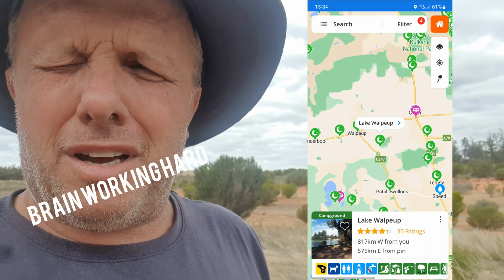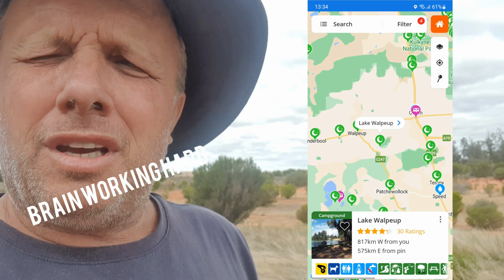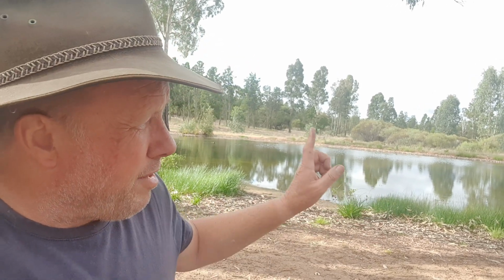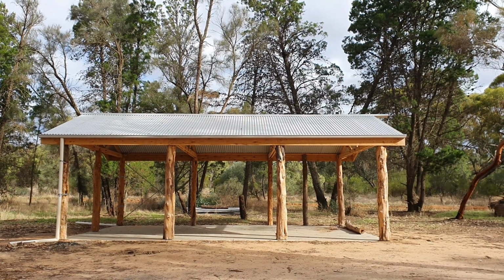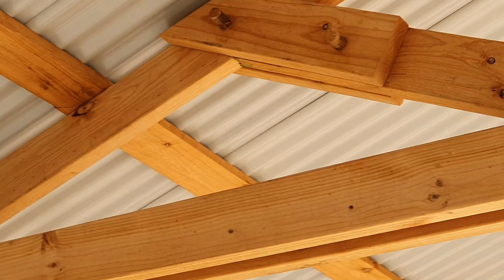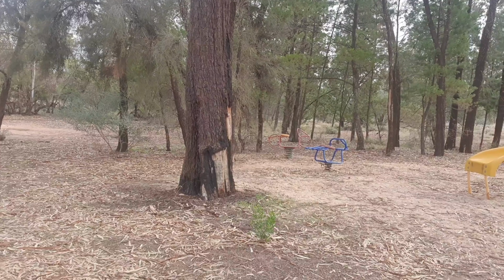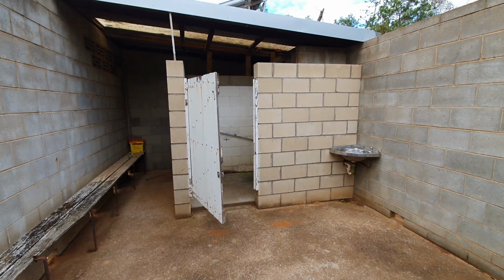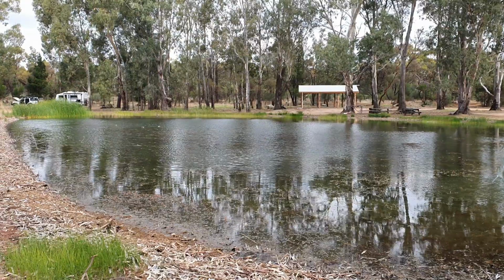Free Camping: Lake Walpeup. Victoria.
Fantastic spot to free camp for a few days next to a very small lake in country Victoria however when we visited Lake Walpeup was dry but it was a peaceful few days.

🎥 Gear Used:

    Action Camera: OSMO Action 4